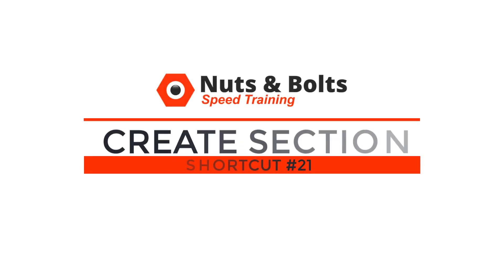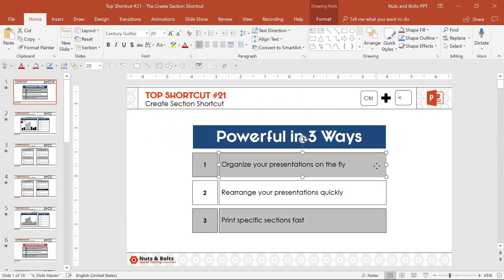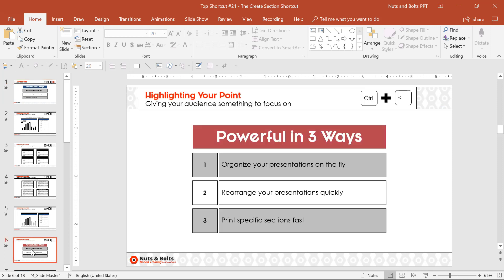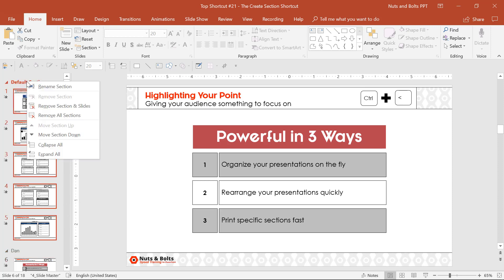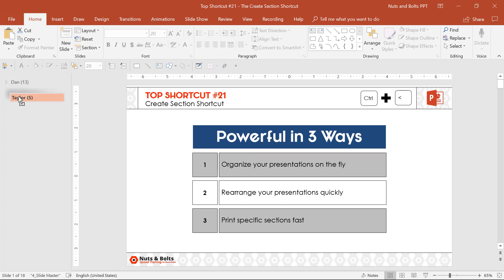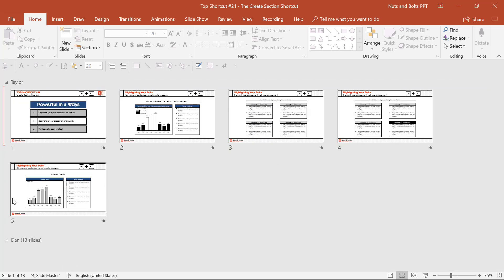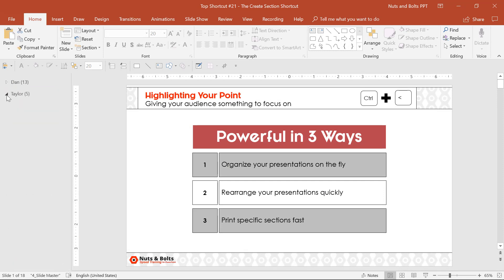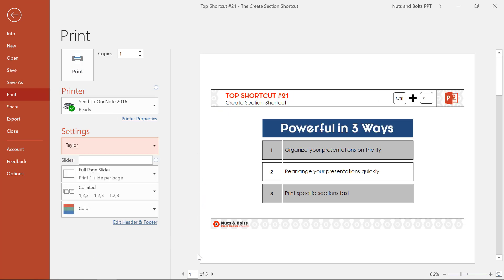How to Create Sections in PowerPoint (Keyboard Shortcut)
See how to quickly create sections to organize your PowerPoint slides using your keyboard shortcuts (plus you can print those sections individually).

To see a full list of PowerPoint Shortcuts that will save you time in PowerPoint, see the comprehensive list I created below.